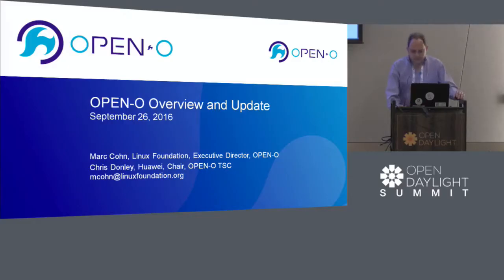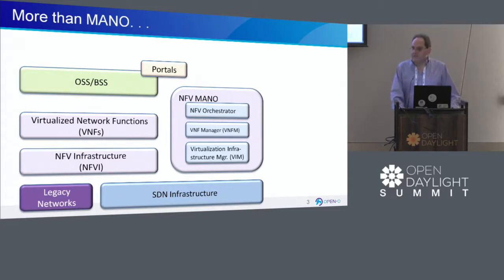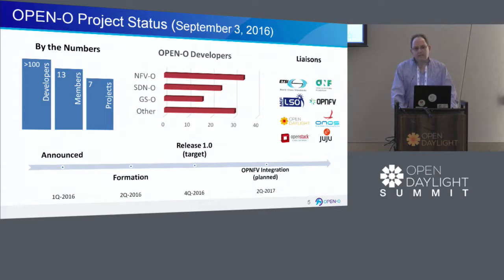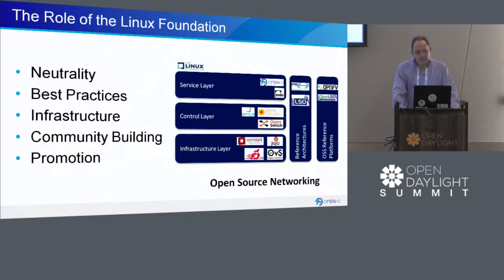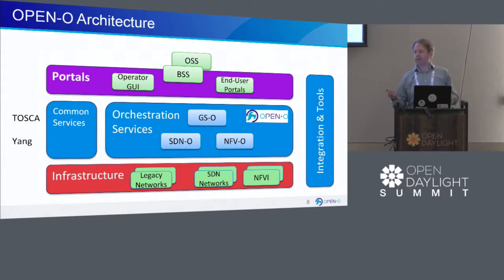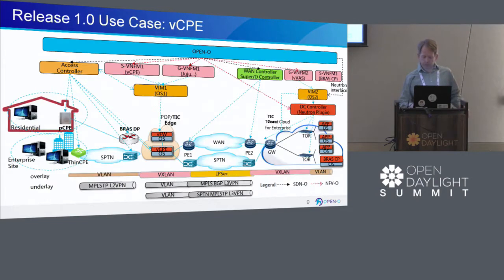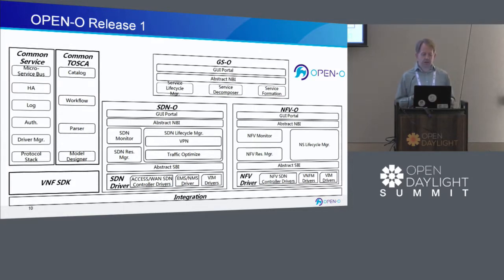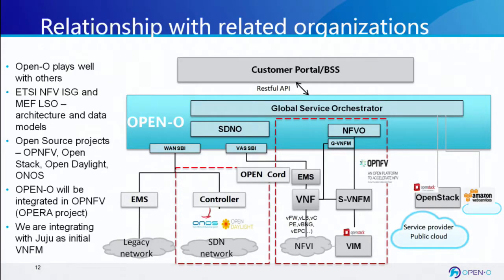Open-O- Marc Cohn & Chris Donley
Open-O - Marc Cohn, The Linux Foundation & Chris Donley, Huawei

OPEN-O integrate both SDN-O and NFV-O to provide the end to end network service orchestration, in the case of vCPE/vBRAS, Enterprise, VPN et al, it need to configure broadband and enterprise access by SDN-O(orchestrator), virtual network function like vCPE/vPE router via NFV-O, and VPN tenant connection through DC-O. And one global "O" is proposed to coordinate two "O"s. OOP (OPEN-O Project) has designed a hierarchical "O" to facilitate the deployment. Since two "O"s could share some common modules, two data models Yang and Tosca will be translated between or within each "O", so one open source project would be considered to be proposed.Starting from NFVO which could work with multiple generic VNF Managers, in Openstack, SDN controller (ODL, et al.), and Virtual Resrouce Manager (Openstack, Vmware et al.) to deploy virtual network function.